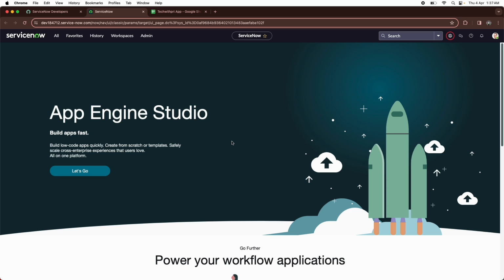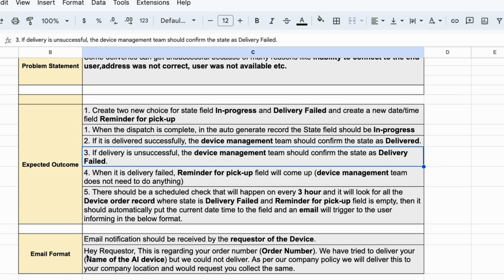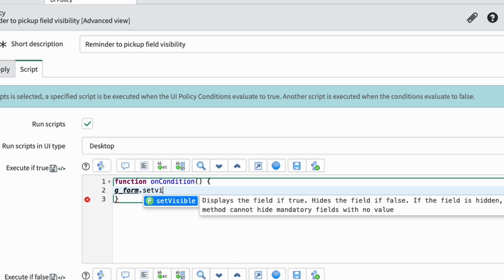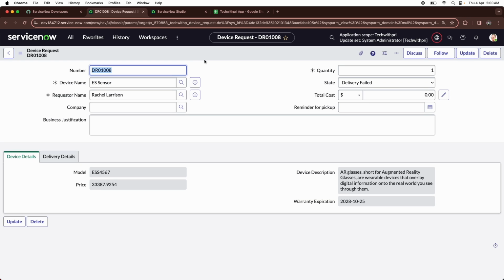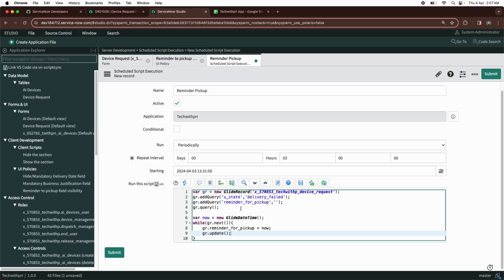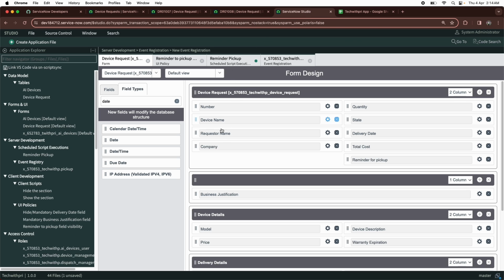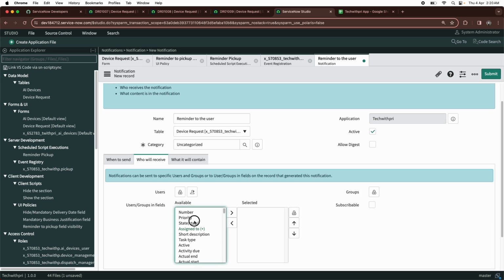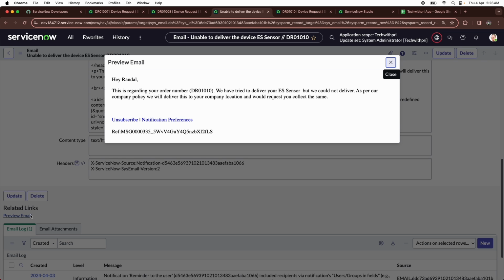Building Custom Application Part 9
⏱️TIMESTAMPS⏱️
0:00 Intro
0:18 What we have learned in the last video
2:15 What we are going to learn in today's video
3:43 Understanding Business Requirements
9:00 Ui policy with scripting
16:26 Schedule Job
21:50 Event Registry
28:52 Create Notification
32:44 Testing